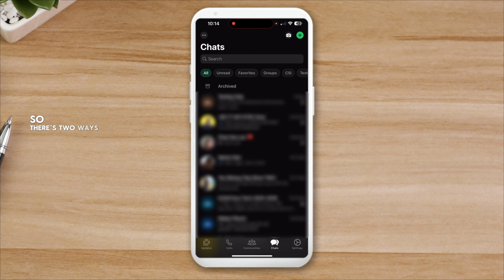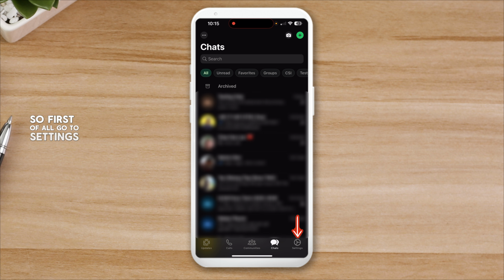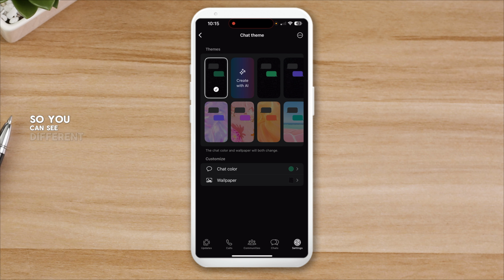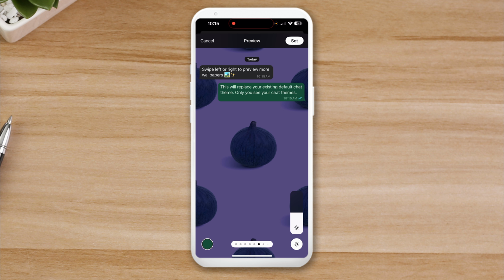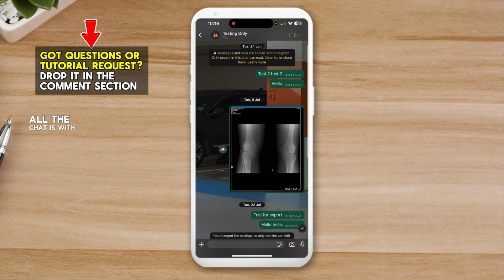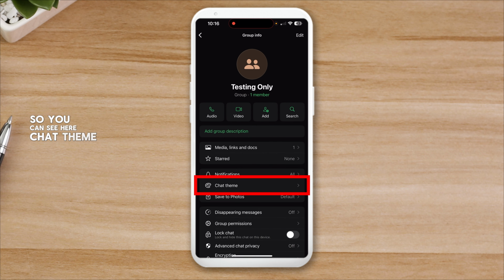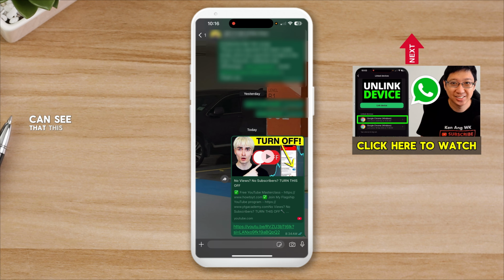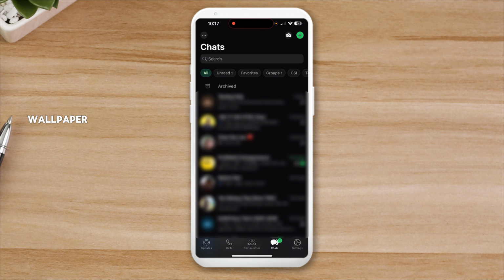How To Change WhatsApp Chat Wallpaper (UPDATED)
Here's how you can change your WhatsApp Chat Wallpaper. In this tutorial, I'm going to show you how you can do it for all your chats in WhatsApp and also for specific or individual WhatsApp chats.